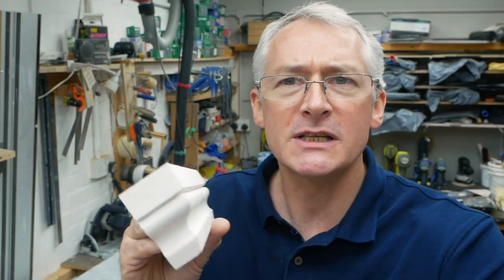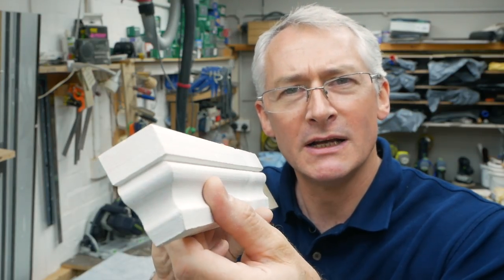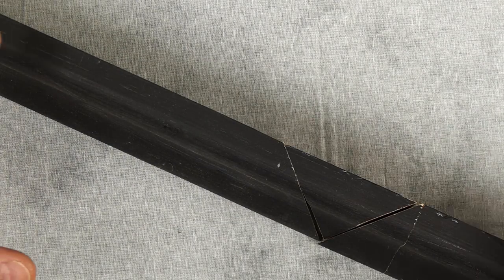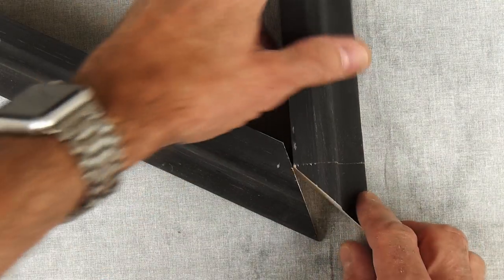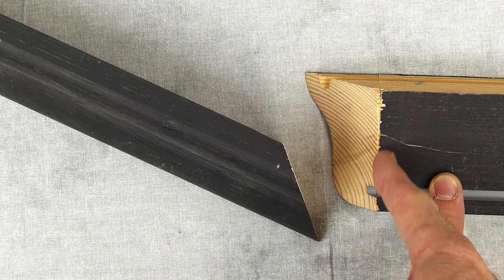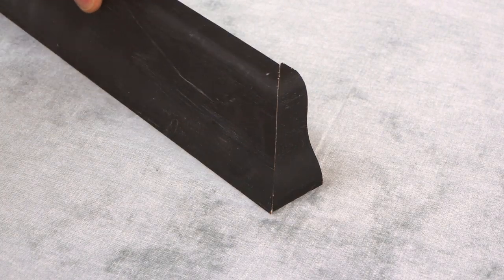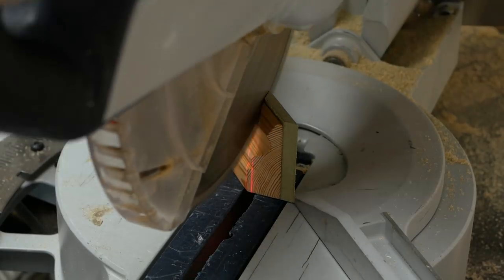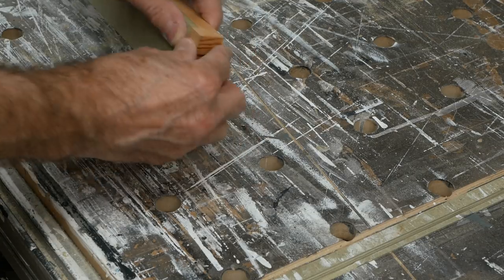Reverse Mitre #110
Hi there. A quick technique tip for you this week; when I did my alcove cabinet revisions I used a reverse mitre (AKA end mitre, stop mitre, return mitre etc...) to 'wrap' the cornice around at both ends, and this quick video explains how it's done. Enjoy!

Photo/video gear